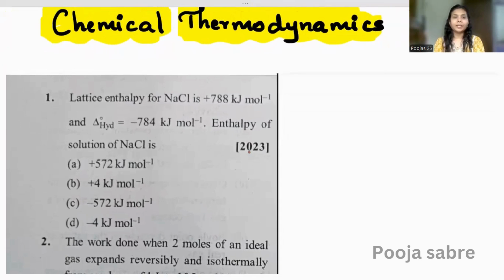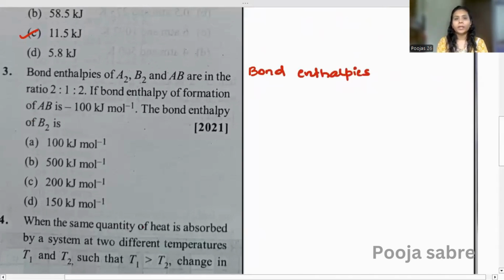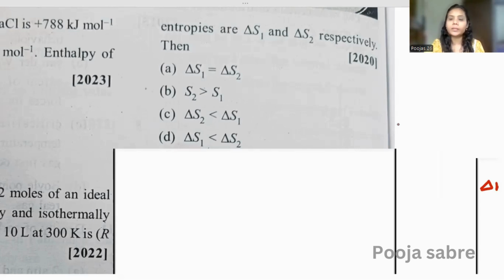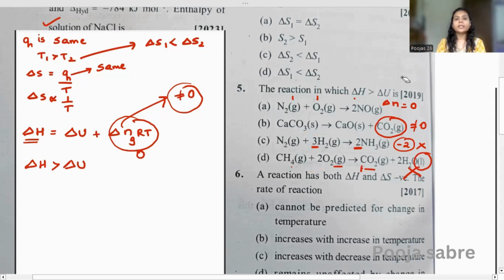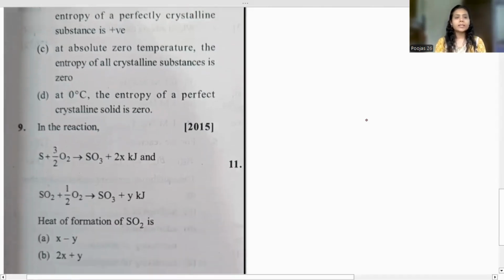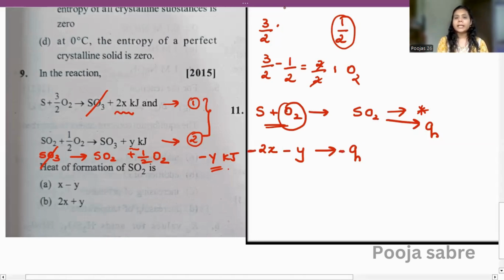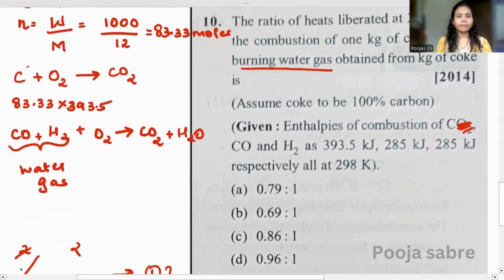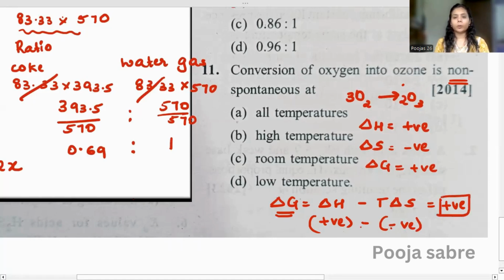KCET | Chemical thermodynamics | Previous year questions solved with detailed explanation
In this video i have discussed pyqs of kcet chemistry from the chapter chemicalthermodynamics previousyearquestions detailedexplanation tricks and tipsandtricks